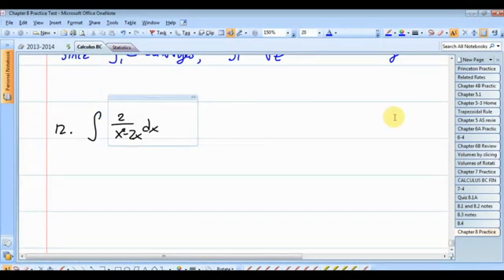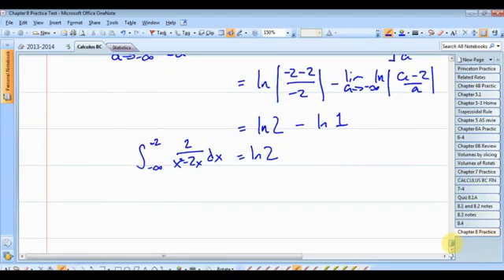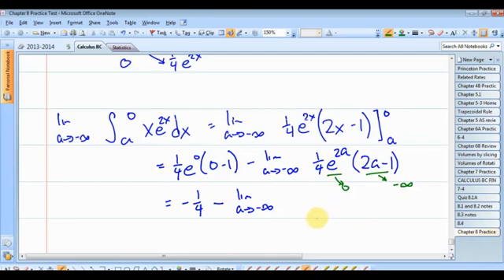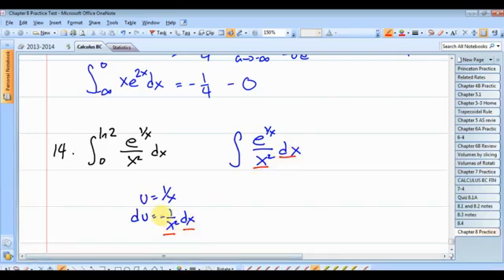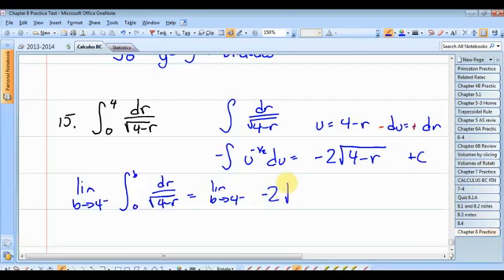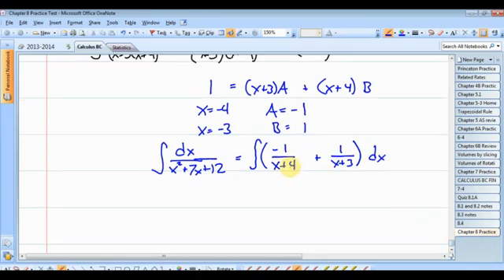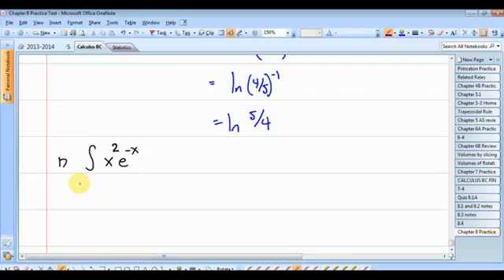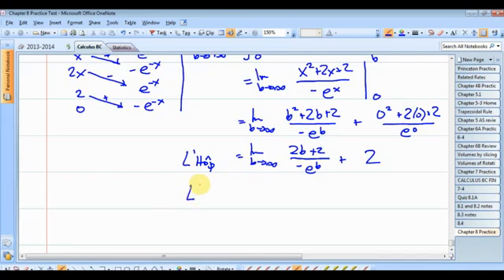calc Chapter 8 Practice Test Part 5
More of the Afterschool Part
Problems 12-17